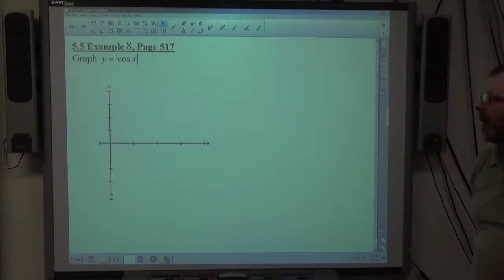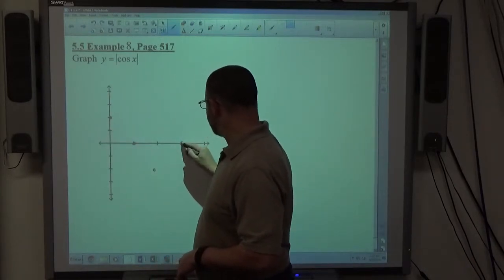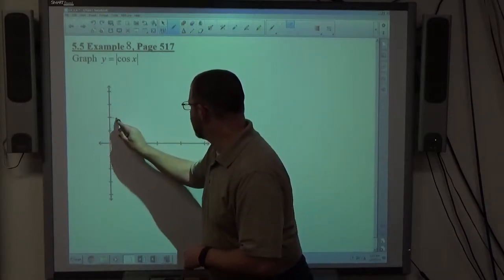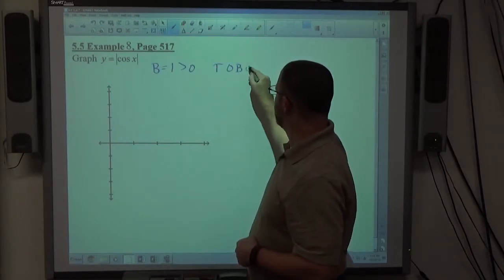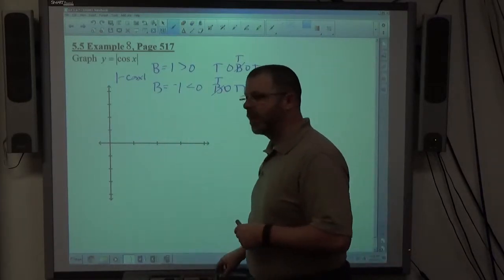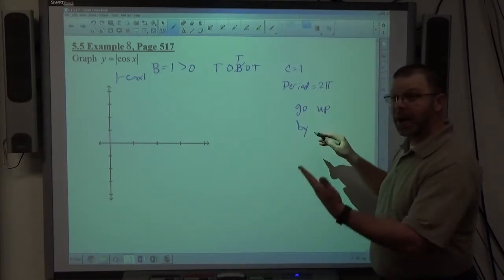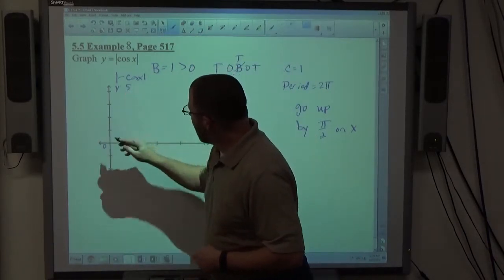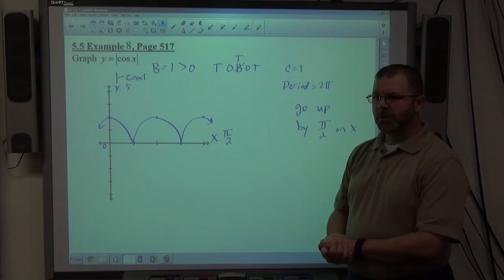Geo Trig 5.4 to 5.5 Example 8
Graph the absolute value of a cosine function that is stretched or shrunken horizontally and/or vertically.